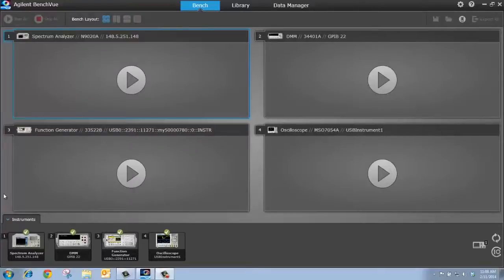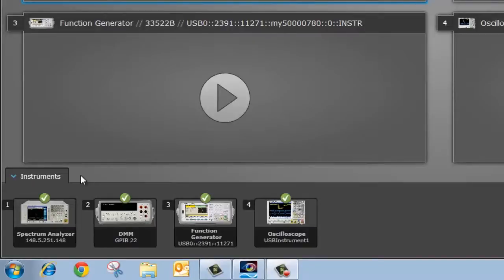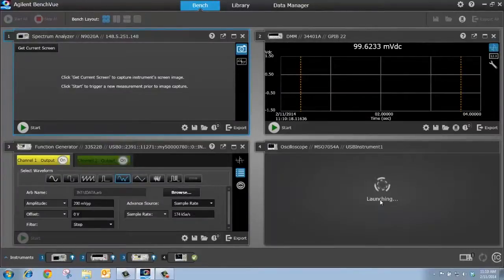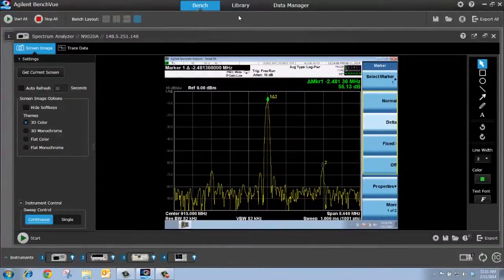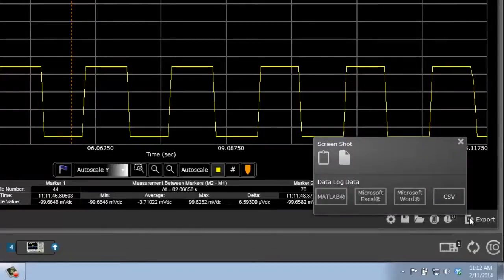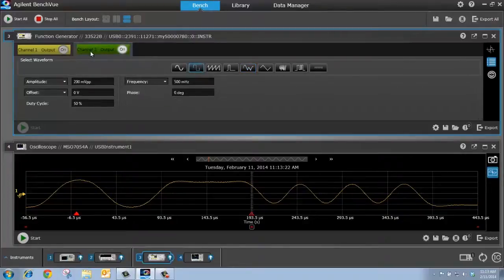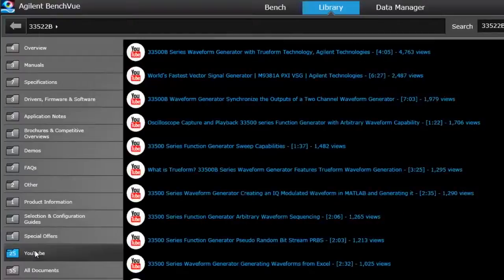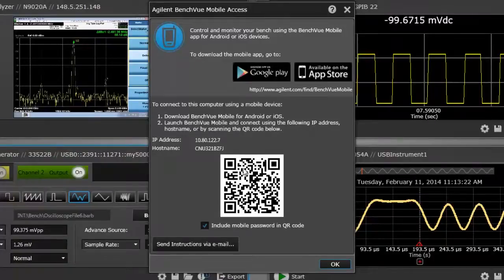Getting Started with BenchVue Software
BenchVue software: Getting started
This tutorial covers getting started with BenchVue software. Topics covered in this tutorial include:
• Getting a screen shot from an instrument and exporting it
• Performing data logging and exporting it
• Creating a waveform from oscilloscope trace data
• Accessing documentation such as data sheets, application notes, and videos
• Accessing BenchVue instruments with your Android or iOS mobile device